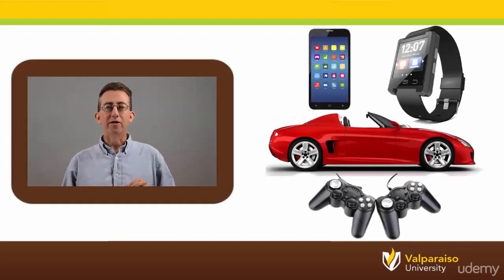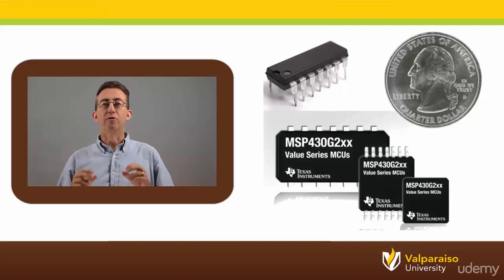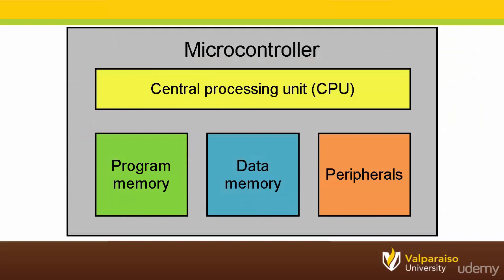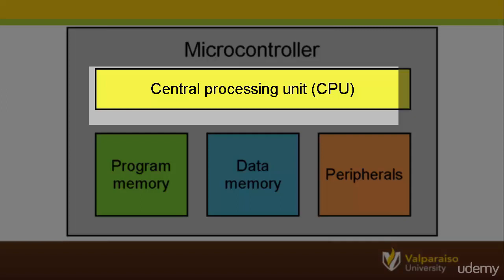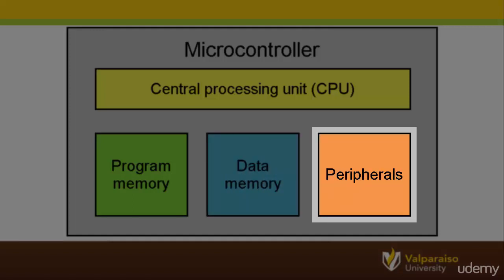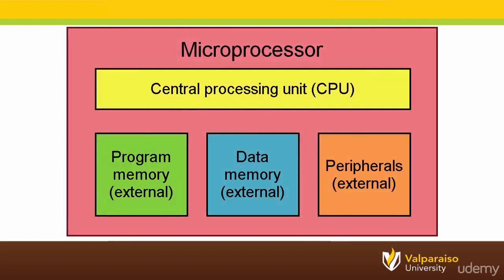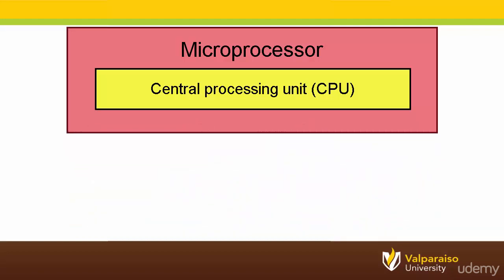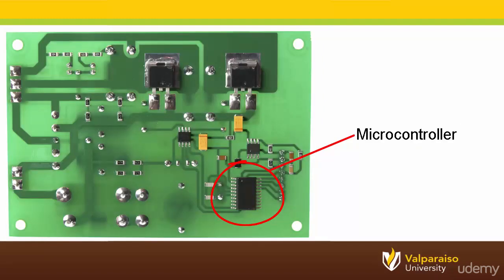022 What Is Inside a Microcontroller -